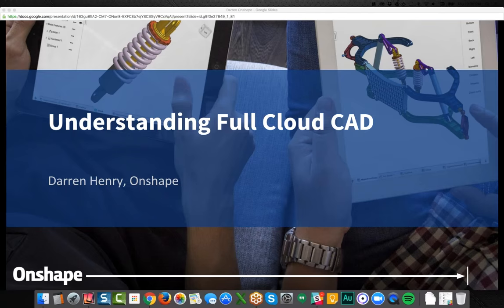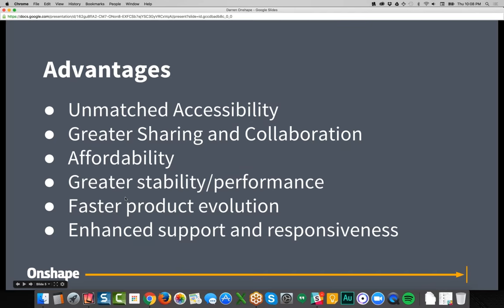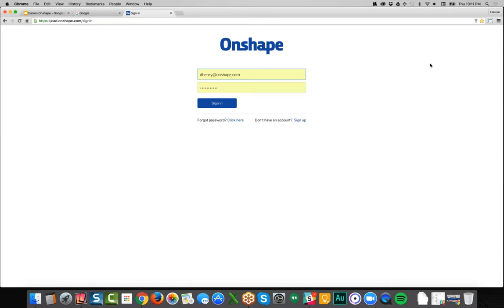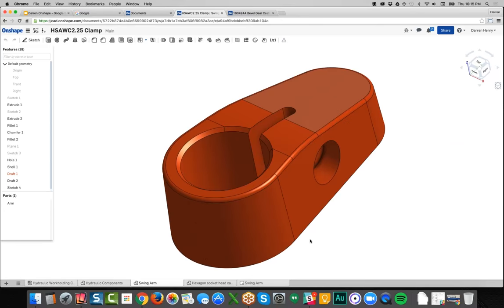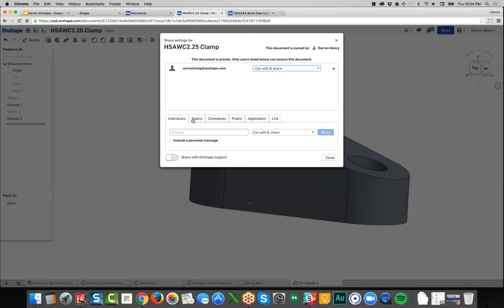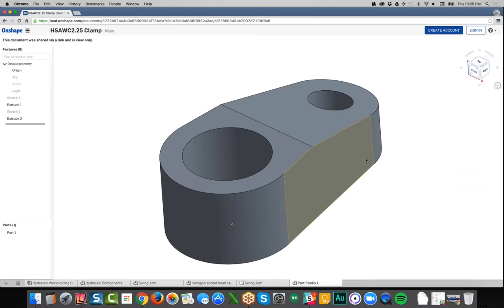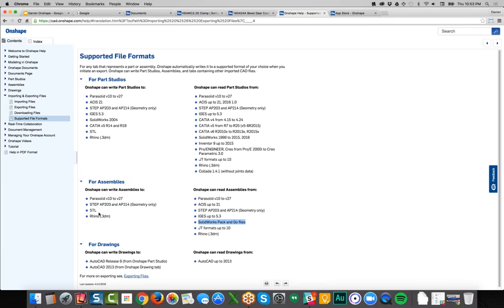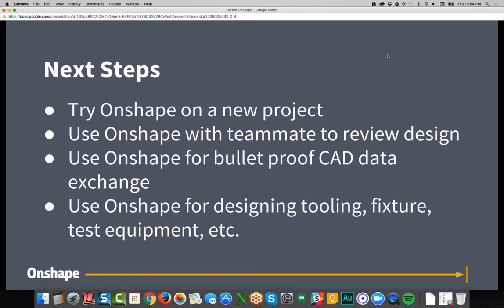Understanding Full Cloud CAD and Onshape | Webinar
Onshape is the first full cloud CAD service that allows for cloud storage, real-time collaboration, and much more!

to see all the other features Onshape has to offer. Create your free account and start modeling today!